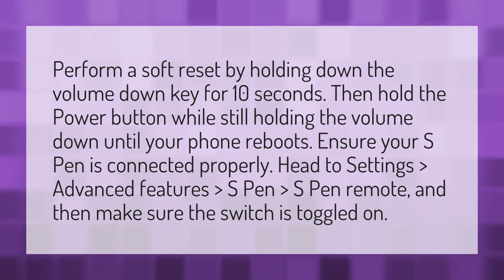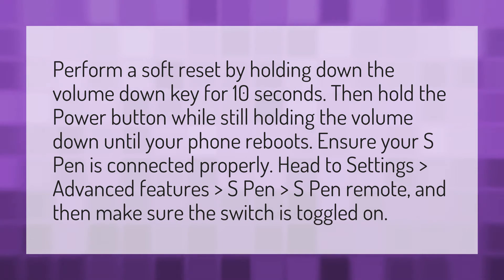Can't connect to S Pen?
S Pen Other Phones • Can't connect to S Pen?